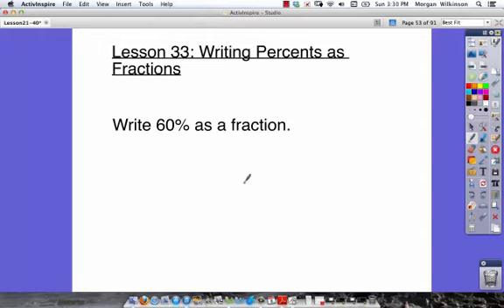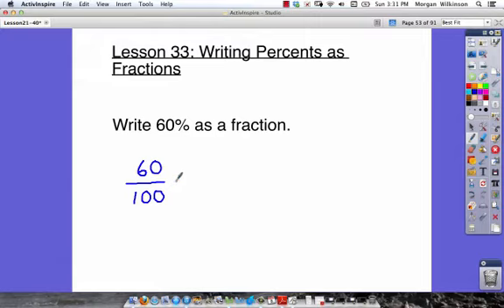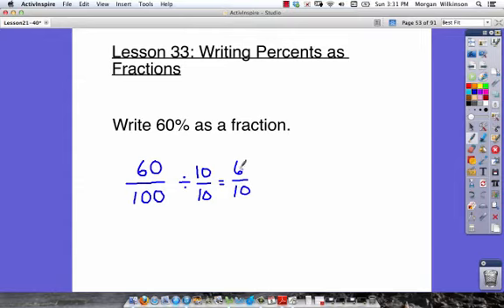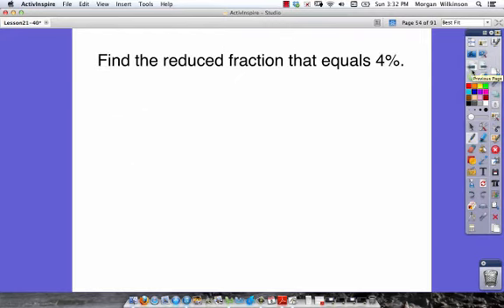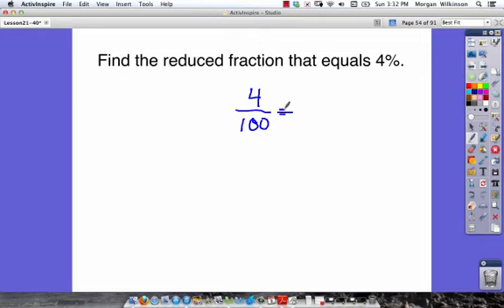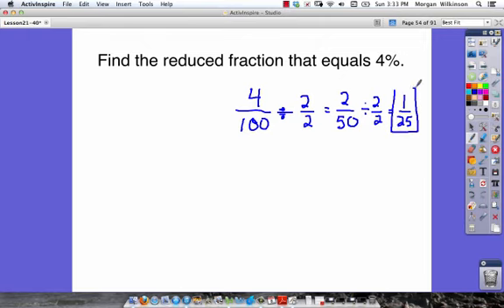Saxon 76 Lesson 33